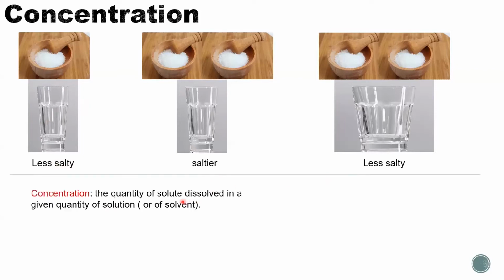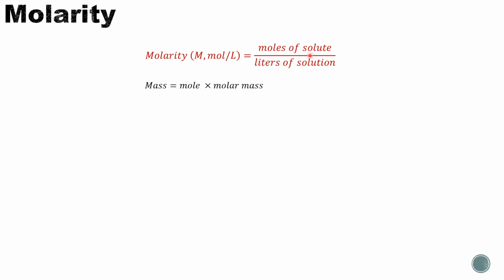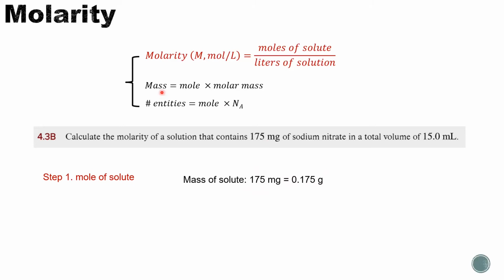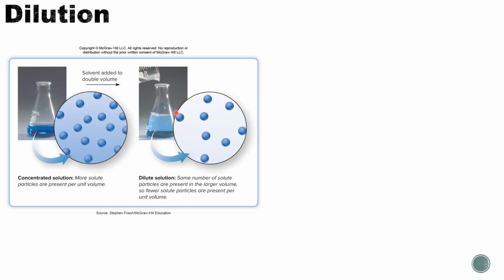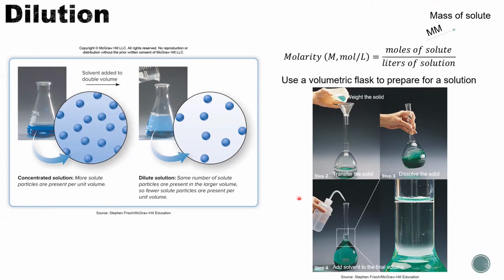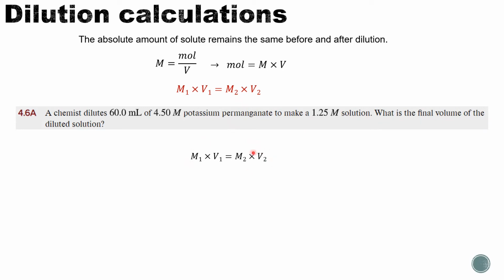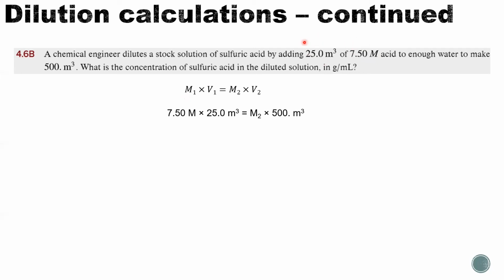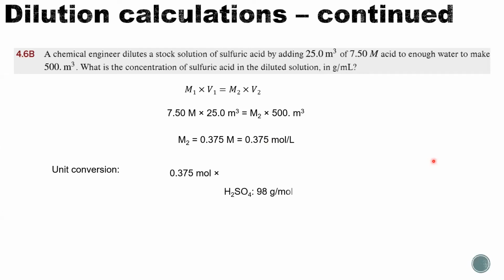General Chemistry I: Chap 4. Molarity and Dilution